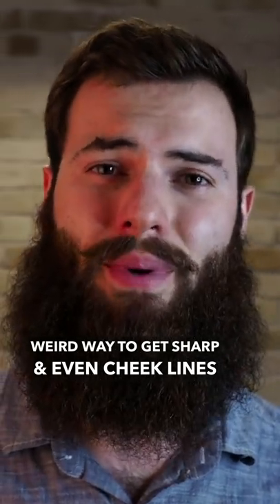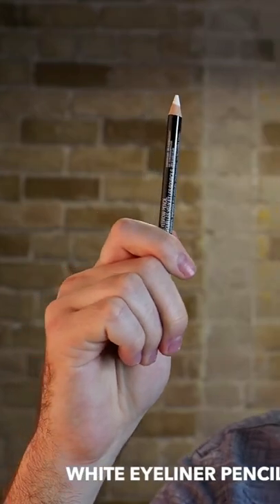Weird Way to Get Sharp & Even Cheek Lines